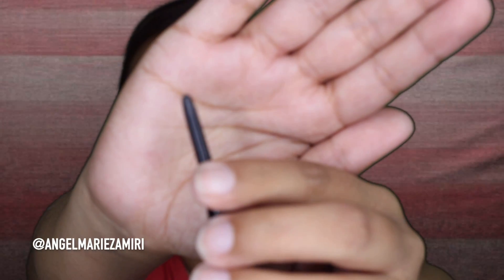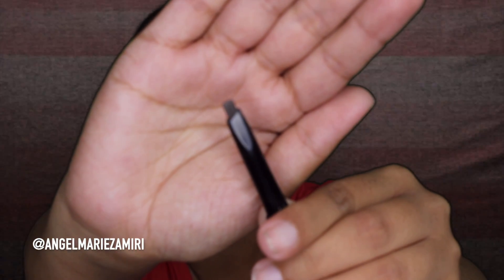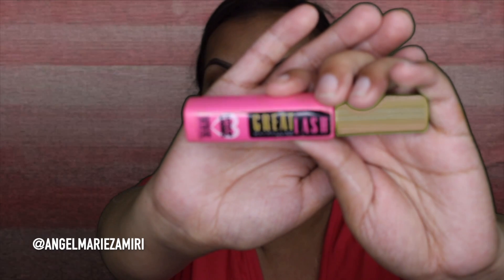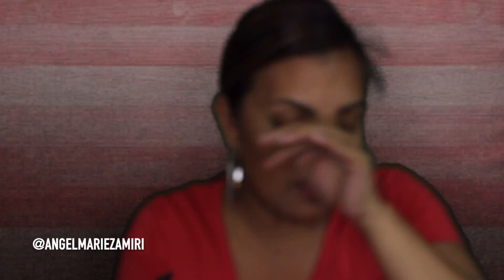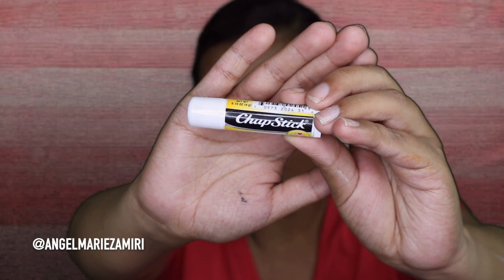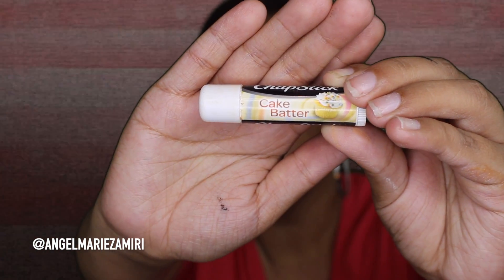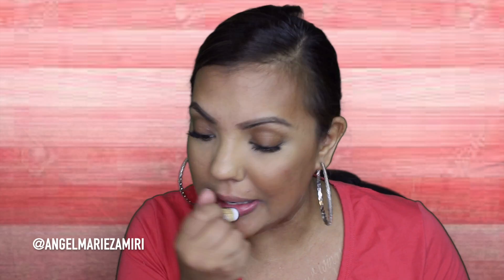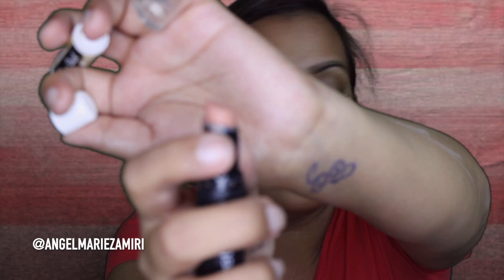5 minute makeup/GRWM